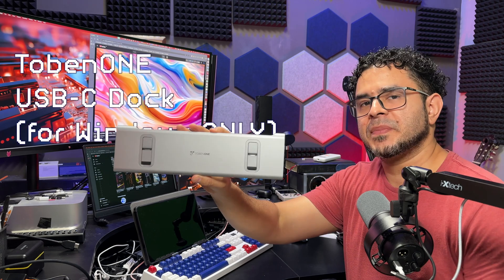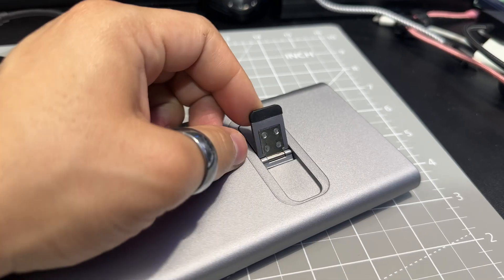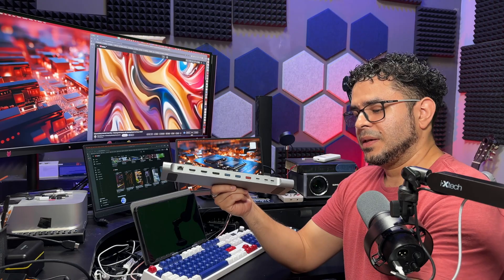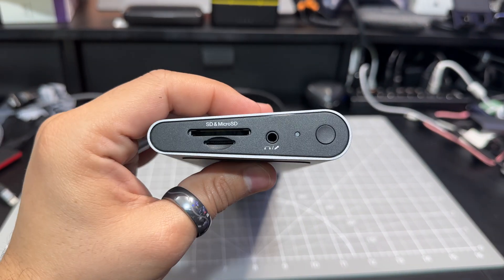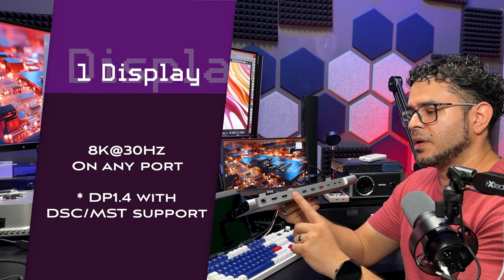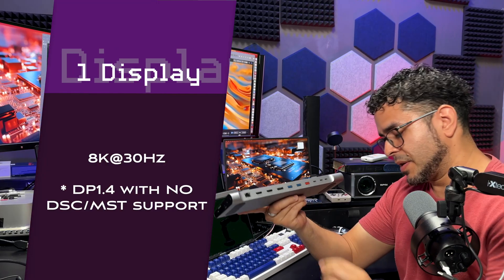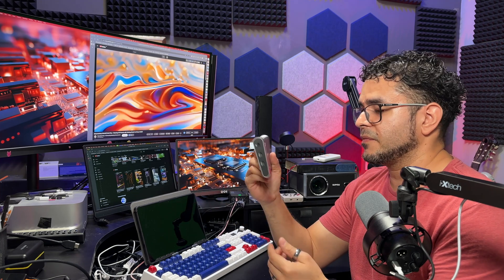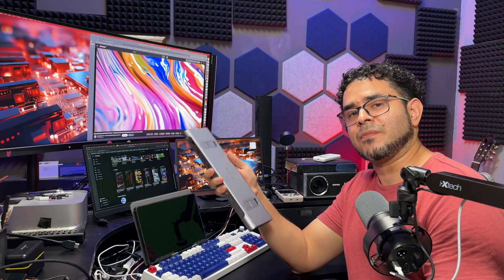Is This the PERFECT Docking Station for Your Windows Laptop?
Maximize your productivity with the TobenONE USB-C Docking Station, designed to support up to three 4K monitors and 100W GaN fast charging. With 16 powerful ports, 10Gbps data transfer, 2.5Gbps Ethernet, and support for 8K/4K visuals, this is the ultimate docking solution for professionals using Dell, HP, Lenovo, Surface, and more.

🎥🎤💻 𝐄𝐪𝐮𝐢𝐩𝐦𝐞𝐧𝐭 𝐮𝐬𝐞𝐝 𝐭𝐨 𝐟𝐢𝐥𝐦 𝐭𝐡𝐢𝐬 𝐯𝐢𝐝𝐞𝐨:
𝙵𝚞𝚕𝚕 𝚈𝚘𝚞𝚃𝚞𝚋𝚎 𝚂𝚝𝚞𝚍𝚒𝚘 𝚂𝚎𝚝𝚞𝚙 (𝚊𝚕𝚠𝚊𝚢𝚜 𝚞𝚙𝚍𝚊𝚝𝚎𝚍):
𝙼𝚊𝚒𝚗 𝙲𝚊𝚖𝚎𝚛𝚊
𝙼𝚊𝚒𝚗 𝙰-𝚁𝚘𝚕𝚕 𝙻𝚎𝚗𝚜
𝙼𝚊𝚒𝚗 𝙱-𝚁𝚘𝚕𝚕 𝙻𝚎𝚗𝚜
𝚂𝚎𝚌𝚘𝚗𝚍𝚊𝚛𝚢 𝙲𝚊𝚖𝚎𝚛𝚊
𝙼𝚊𝚒𝚗 𝚂𝚑𝚘𝚝𝚐𝚞𝚗 𝙼𝚒𝚌𝚛𝚘𝚙𝚑𝚘𝚗𝚎
𝙼𝚊𝚒𝚗 𝚅𝚘𝚒𝚌𝚎𝚘𝚟𝚎𝚛 𝙼𝚒𝚌𝚛𝚘𝚙𝚑𝚘𝚗𝚎
𝚅𝚘𝚒𝚌𝚎𝚘𝚟𝚎𝚛 𝙼𝚒𝚌 𝙰𝚕𝚝𝚎𝚛𝚗𝚊𝚝𝚒𝚟𝚎
𝙴𝚡𝚌𝚎𝚕𝚕𝚎𝚗𝚝 𝚂𝚑𝚘𝚝𝚐𝚞𝚗 𝙼𝚒𝚌𝚛𝚘𝚙𝚑𝚘𝚗𝚎
𝚂𝚑𝚘𝚝𝚐𝚞𝚗 𝙼𝚒𝚌 𝙰𝚕𝚝𝚎𝚛𝚗𝚊𝚝𝚒𝚟𝚎𝚜
𝚈𝚎𝚝 𝚊𝚗𝚘𝚝𝚑𝚎𝚛 𝚊𝚖𝚊𝚣𝚒𝚗𝚐 𝚜𝚑𝚘𝚝𝚐𝚞𝚗 𝚖𝚒𝚌
𝙲𝚞𝚛𝚛𝚎𝚗𝚝 𝚠𝚒𝚛𝚎𝚕𝚎𝚜𝚜 𝚕𝚊𝚟𝚊𝚕𝚒𝚎𝚛 𝚖𝚒𝚌

𝘕𝘦𝘦𝘥 𝘛𝘏𝘌 𝘉𝘌𝘚𝘛 𝘥𝘦𝘦𝘱 𝘭𝘪𝘯𝘬𝘪𝘯𝘨 𝘴𝘦𝘳𝘷𝘪𝘤𝘦 𝘵𝘩𝘦𝘳𝘦 𝘪𝘴? 𝙏𝙧𝙮 𝙂𝙚𝙣𝙞𝙪𝙨𝙇𝙞𝙣𝙠